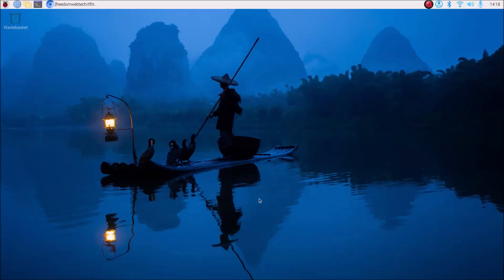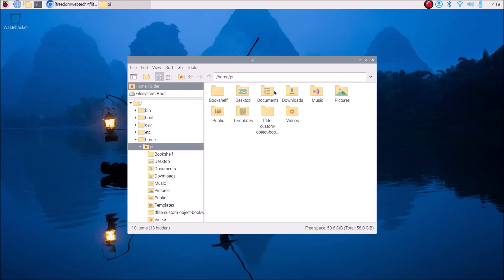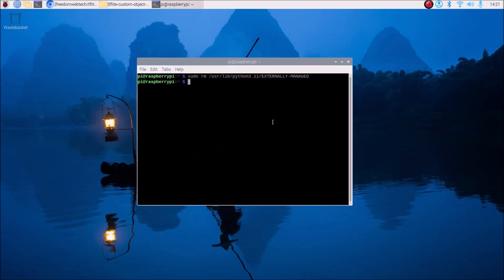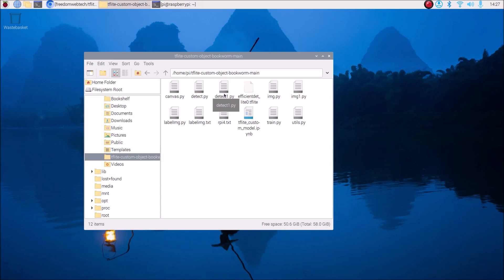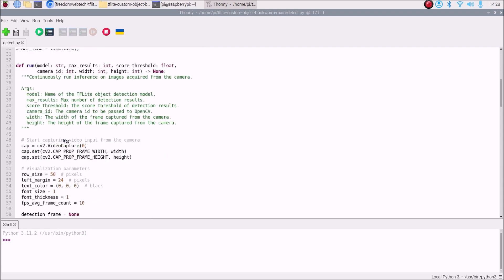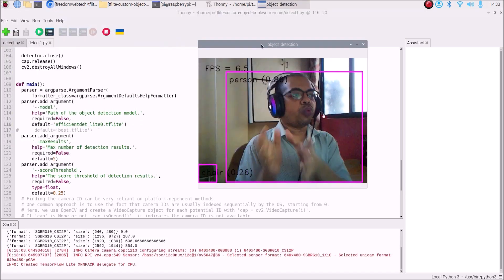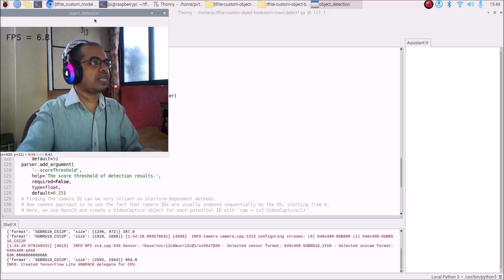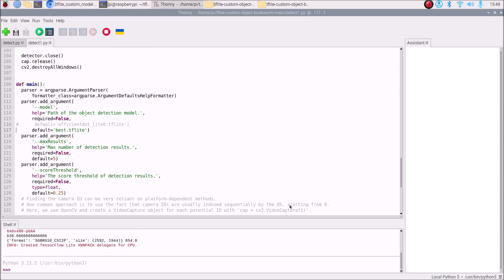custom object detection tensorflow lite raspberry pi bookworm | raspberry pi os bookworm tflite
Open GPay: Open your Google Pay app.

Send a Payment: Send any amount you wish to 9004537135.

tensorflow 2
how to install tensorflow 2 on raspberry pi
how to install opencv on raspberry pi
computer vision tutorial
opencv and tensorflow on raspberry pi
easy install tensorflow
ai on raspberry pi
opencv
object detection
tensorflow
tensorflow
custom object detection
google colab
ssd model
train a machine learning model
mask detection
tf-object detection
deep learning
machine learning
free gpu colab
train ml model
train ssd model
training a machine learning model
mobilenet training
mobilenet model
custom object detection using tensorflow
raspberry pi 4 tensorflow custom object detection
real time object detection
tensorflow webcam
custom tensorflow,
webcam object detection,
google colab,
tensorflow lite colab,
custom object detection
computer vision
deep learning
raspberry pi
tensorflow
machine learning
tensorfow lite
computer vision
deep learning
python
tensorflow
tensorflow 2
tensorflow lite
how to
raspberry pi
how to
object detection
object detector
pi 4
rpi 4
rpi object
opencv python
raspberry pi
tensorflow
machine learning
artificial intelligence
ai
computer vision
opencv object detection
neural networks
opencv
opencv-python
raspberry pi project
diy
opencv
python
face recognition,
recognition, detection
opencv
ip webcam
how to
raspberry pi 4 opencv
ip webcam
object detection
object detector
pi 4
rpi 4
rpi object
opencv python
mobilenet ssd
ssd mobilenet
deep learning
deep learning opencv
dnn,
dnn cv2
raspberry pi
opencv
install opencv
ocr
optical character recognition
opencv
python